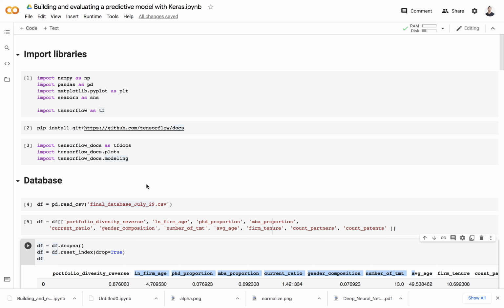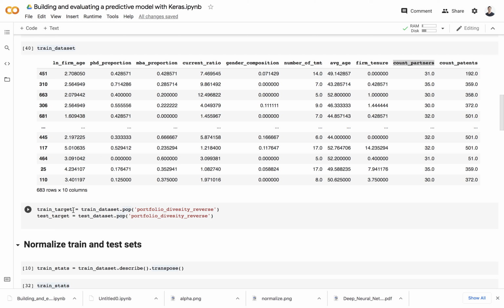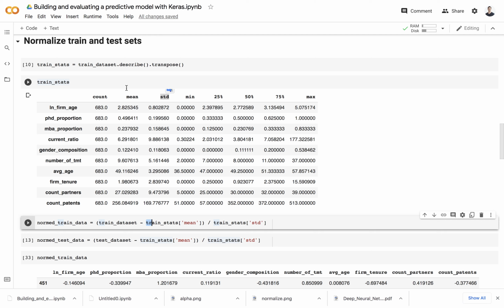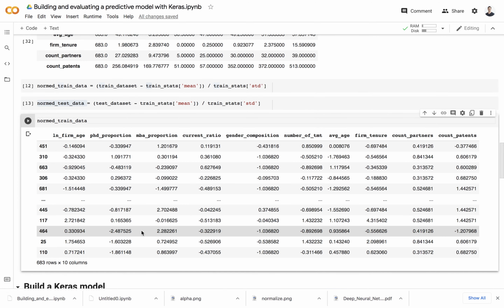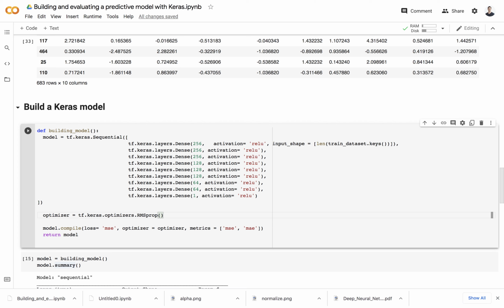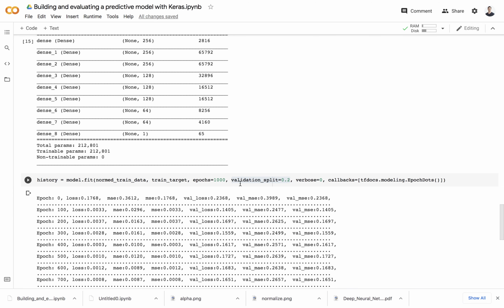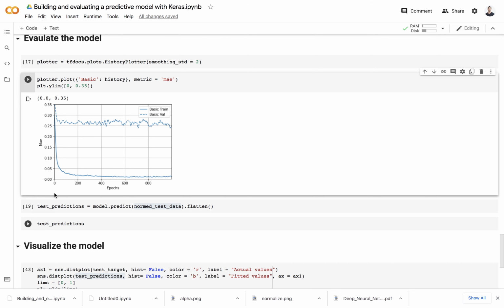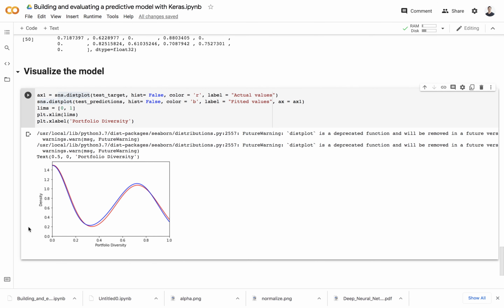Building and Evaluating a predictive model using Keras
In this video, I build a predictive model using deep learning techniques (Python Keras library tensorflow as a backend) and plotted predicted values against actual values to evaluate the model.

Here is the link of the notebook used in this video